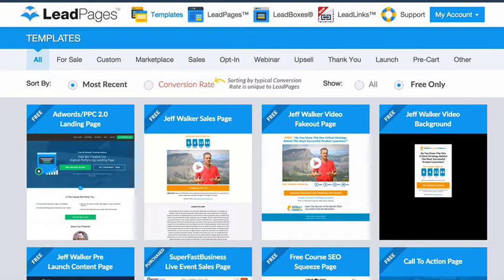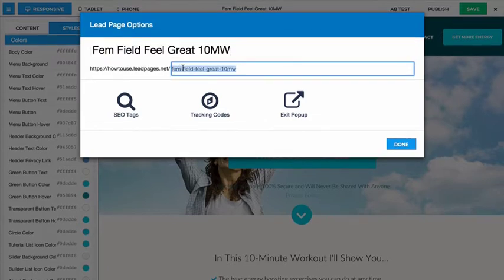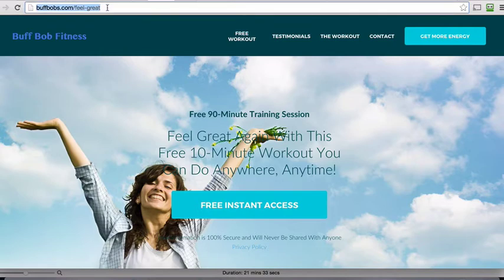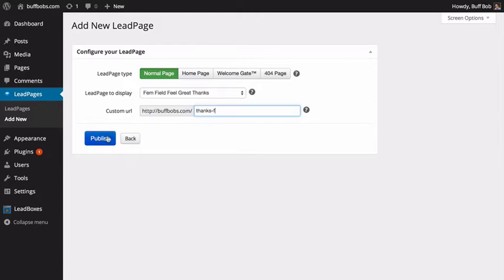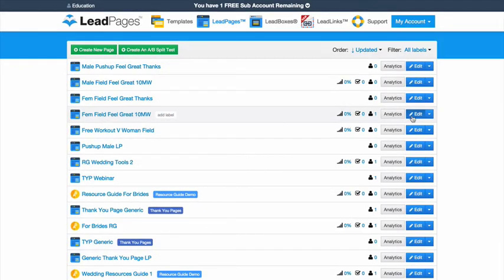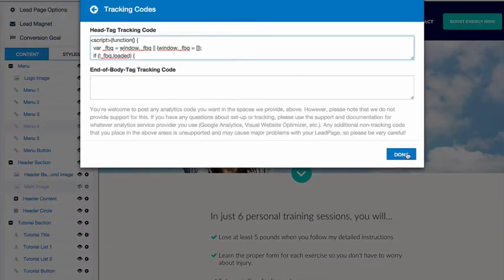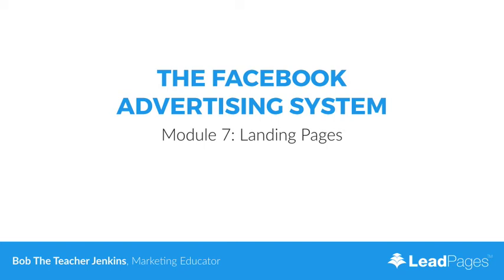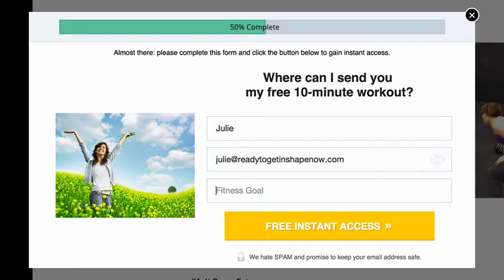FacebookAdvertising LeadPages 07